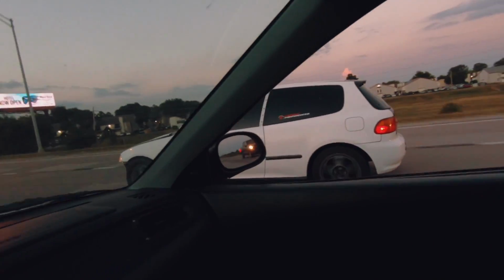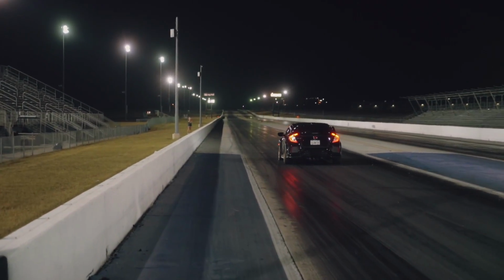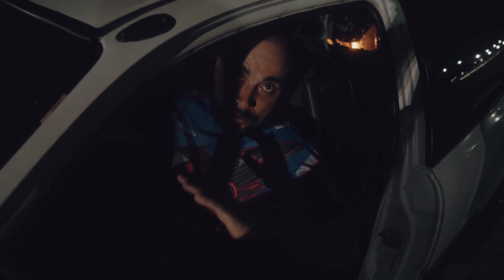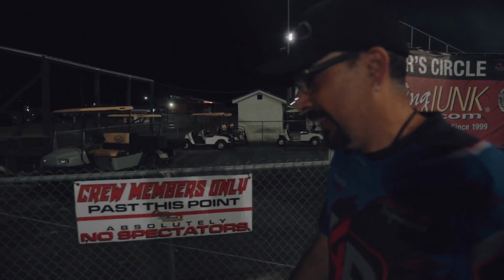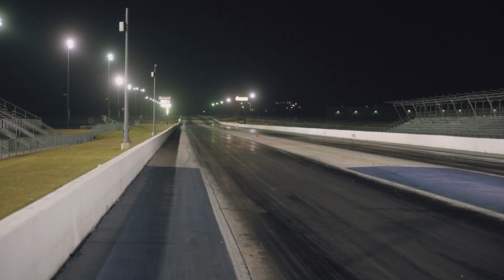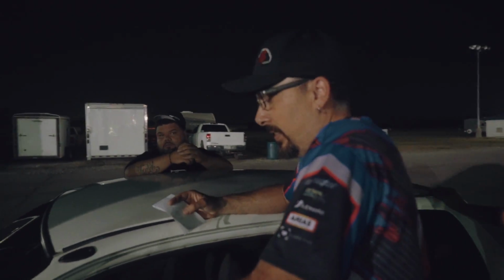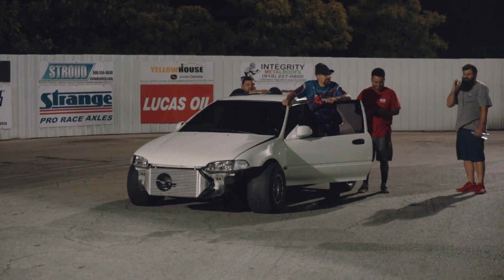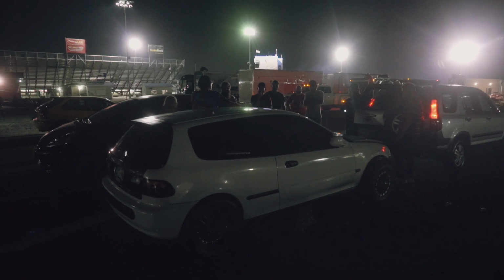FASTEST Stock K20 and K24 Passes We've Ever Done With 650HP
We take the Stock K24 and Stock K20 cars to a private track rental to see if we can hunt down the a 9 second pass on a stock K. We lay down the FASTEST Stock K20 pass we've ever done. Super excited to see what's next!